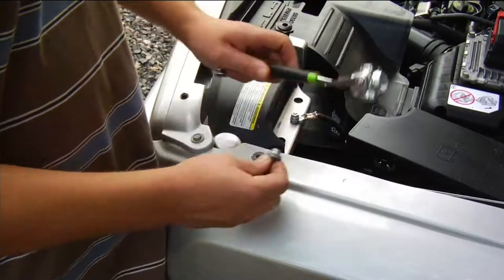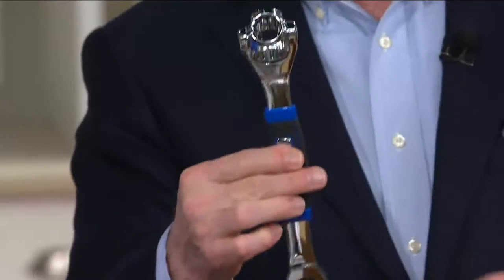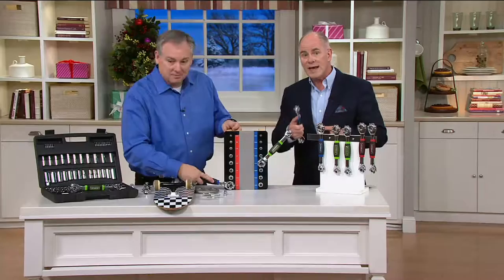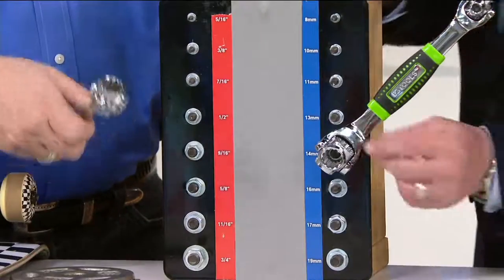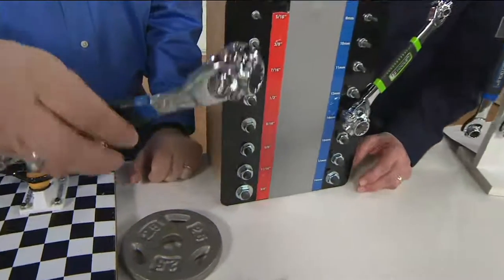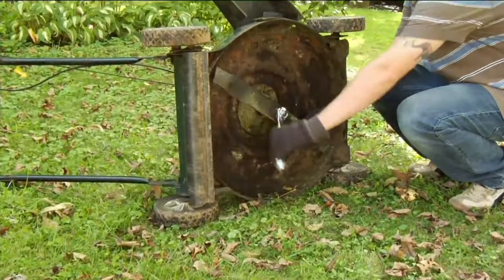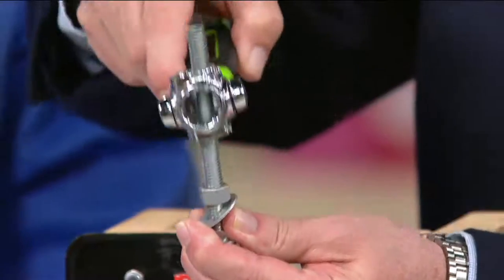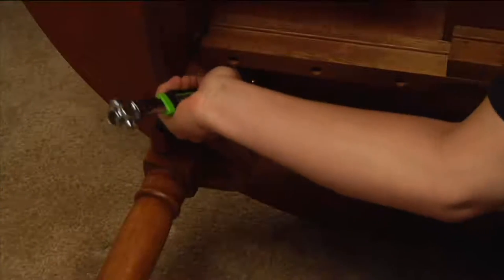EZ Tools Set of 2 48-in-1 Socket Wrenches with Magnet on QVC